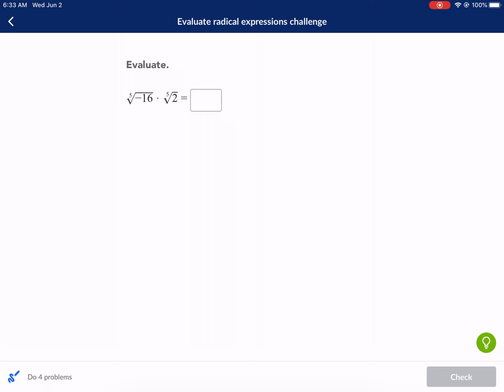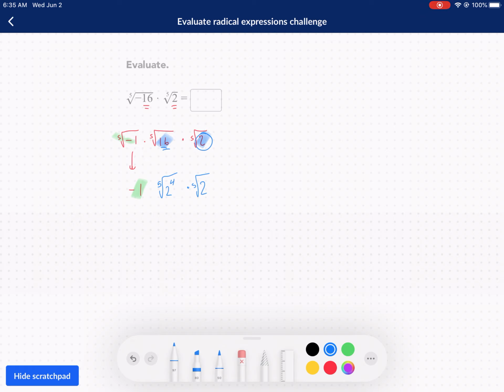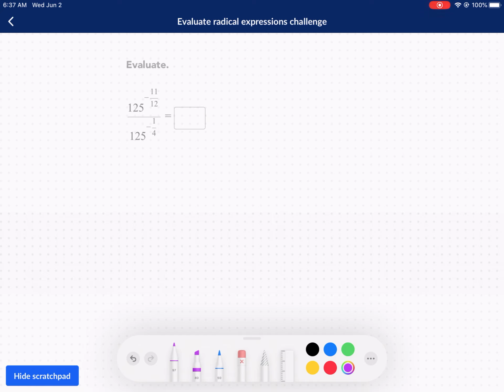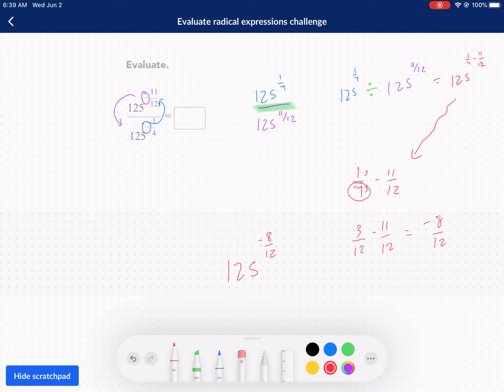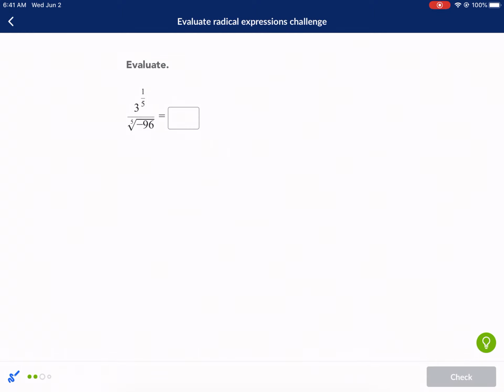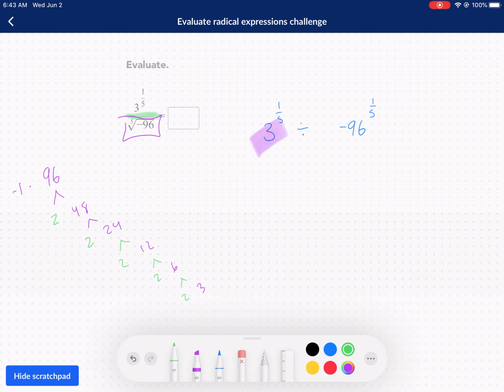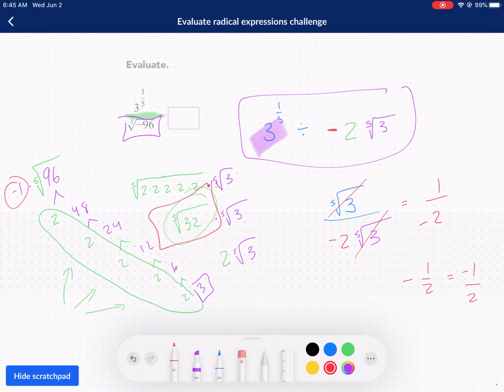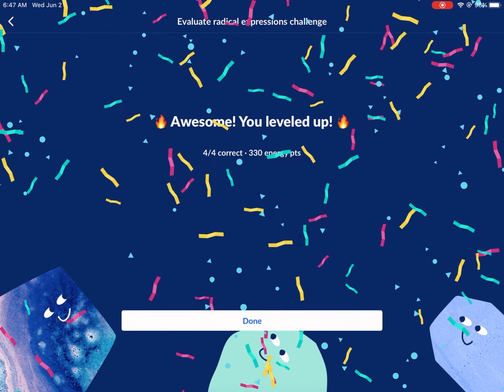Khan Academy Tutorial: evaluate radical expressions challenge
Negative exponents, rational exponents, radicals, roots, and simplifying